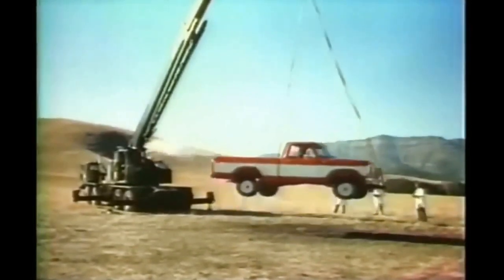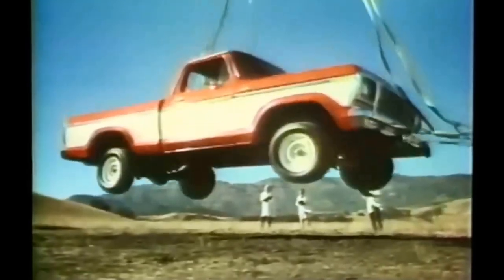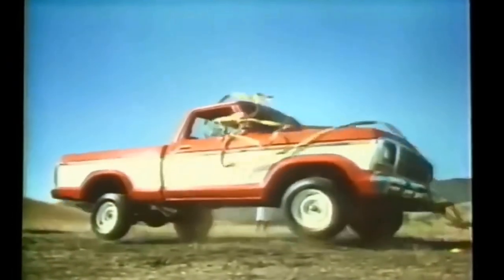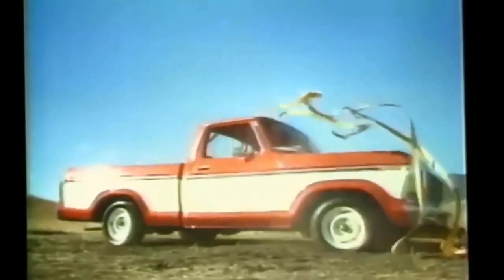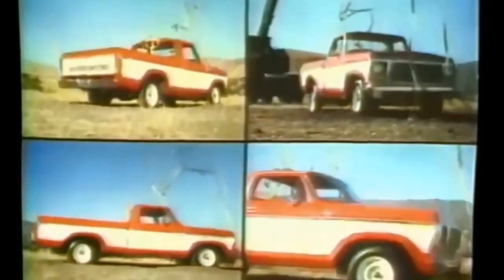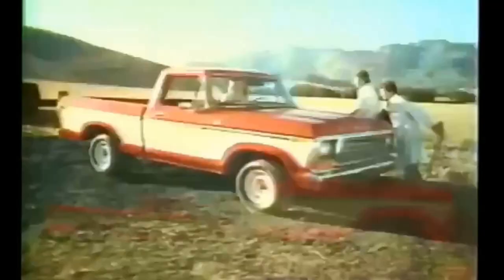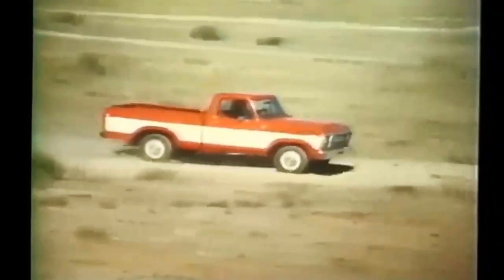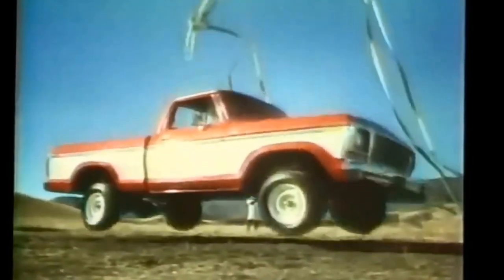Ford Motor Company Ford Pickup Truck Demostration 1978 TV Commercial HD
This is a 1978 tv video commercial from the Ford Motor Company and titled "Ford Pickup Truck Demostration".